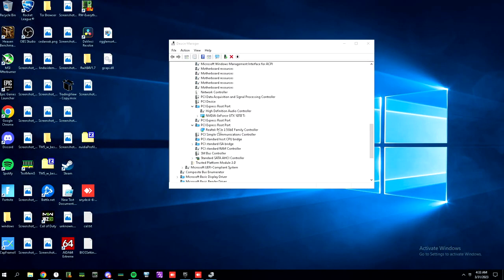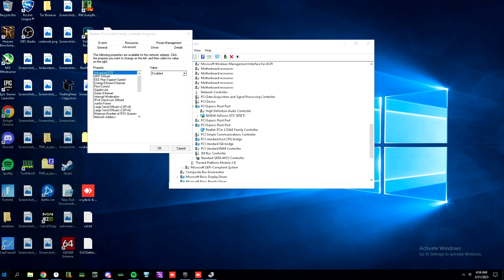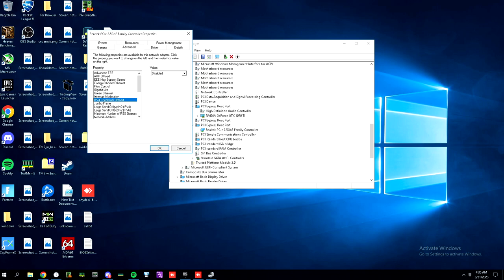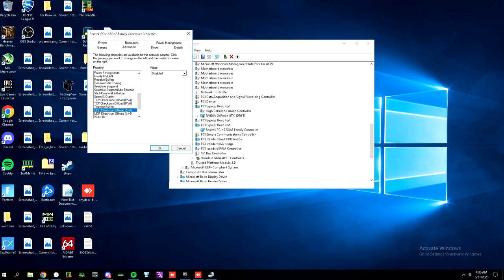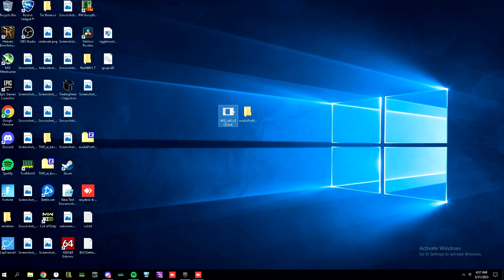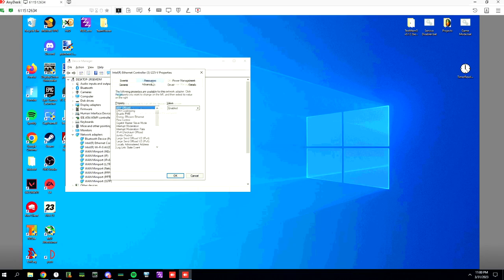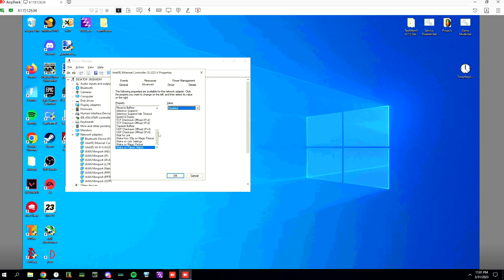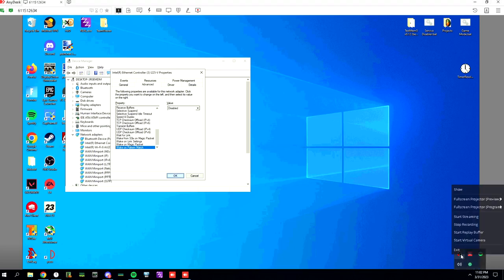How to lower network latency for competitive gaming (READ DESC)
You can still use the msi utility for the intel network adapter.

These settings are to reduce UDP latency. I do not optimize my gaming pc for TCP / server performance.